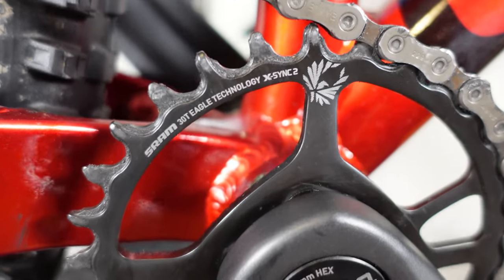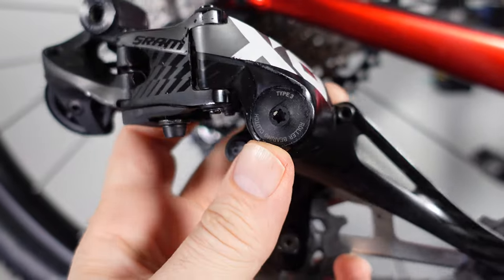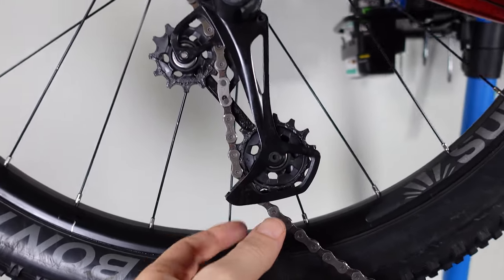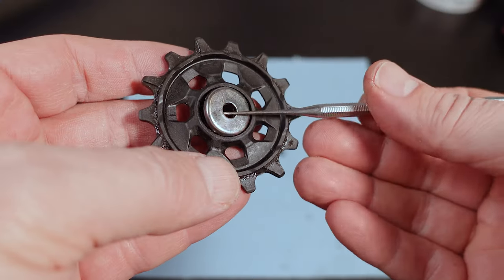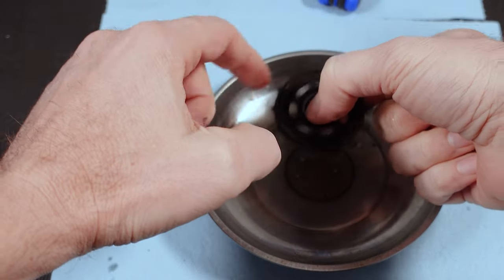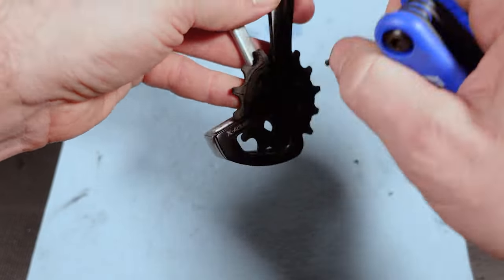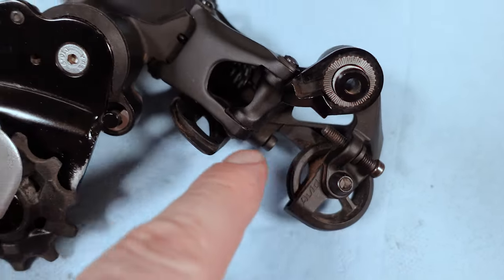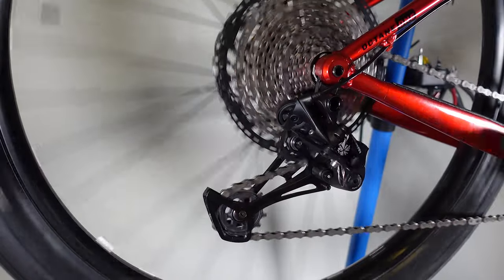SRAM Derailleur SERVICE, Eagle GX/ NX/ SX/ X01/XX1/AXS by SRAM, Maintenance 12 Speed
Maintenance for SRAM Eagle 12 speed derailleurs!!! All of them, including AXS. They need service , not as often as the Shimano but a little bit of TLC can go a long way. Here's everything you need to know to take care of your SX/ NX/ GX/ X01 and XX1 derailleur.

⭐For parts and tools please consider using the links below, they help me fund the channel. Thank you!

SRAM XX1, X01 Eagle Derailleur Ceramic Bearing Pulleys (fits GX Eagle)

⌚ Chapters
0:00 Intro
0:30 Eagle Type 3 Clutch vs Shimano
1:44 Derailleur pivots
2:40 SRAM jockey wheels / pulleys
3:16 SX/ NX vs GX/X01/XX1 pulleys, differences
4:01 Tools, greases
4:32 Lower jockey bushing service  for NX and SX,
5:43 Lower jockey bearing service for GX X01 XX1
6:54 Lower jockey installation
7:42 Upper jockey service, installation
9:18 Bonus tip!
10:16 Finalizing the service
10:39 Conclusions